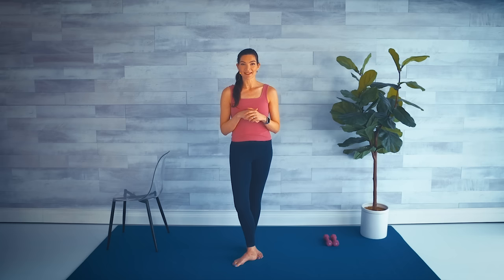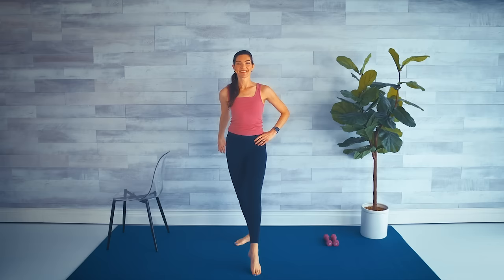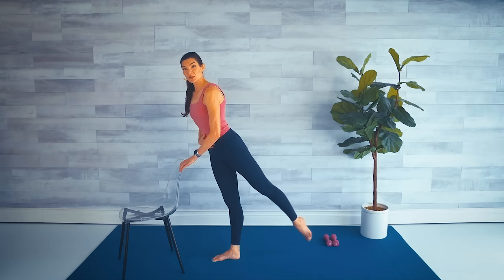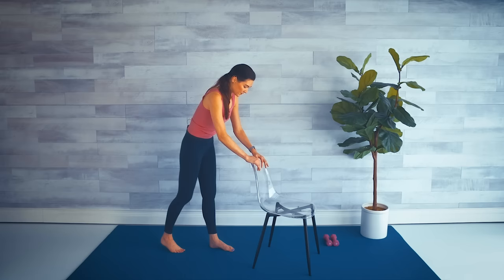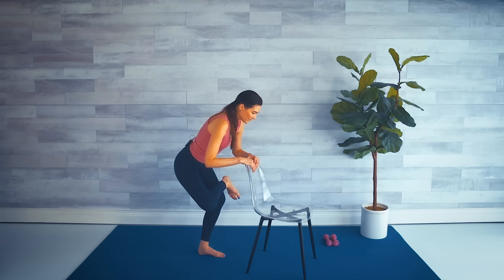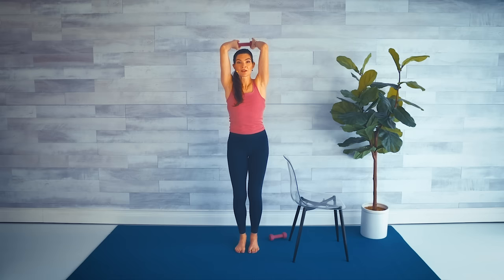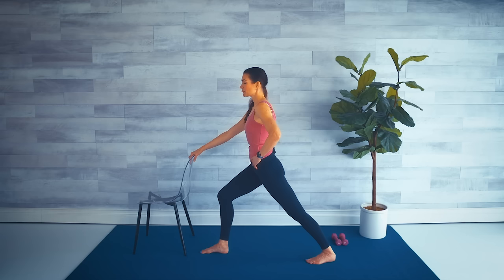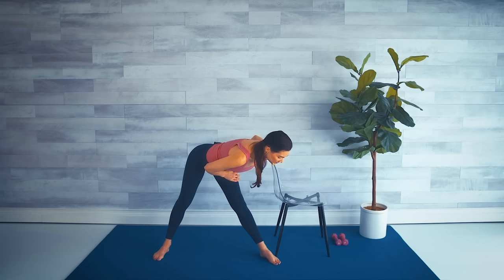30 Minute Barre Workout for Beginners & Seniors // Osteoporosis Friendly Exercises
You will enjoy this full body barre workout that's appropriate for everyone including seniors and beginners. I choreographed this routine to be good for those with osteoporosis so there are no movements that involve bending or twisting of the spine. The entire workout is also performed in a standing position so there is no floor work.  A complete warm up and stretching cool down is also included in this video.
Barre is a wonderful workout to work on lengthening and sculpting your muscles while improving your posture as well. No dance experience is required.
You will feel great after completing these exercises!

The only equipment you will need is a chair to serve as your barre as well as a light set of hand weights. I'm using two 3 pound dumbbells in this video.